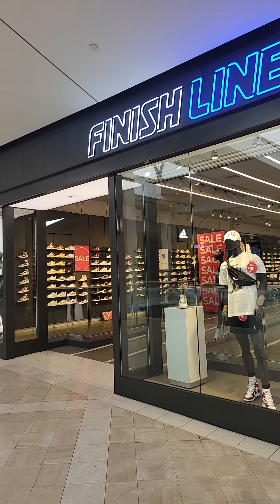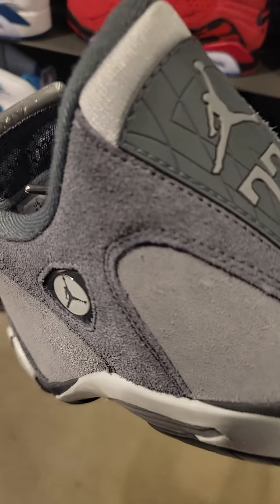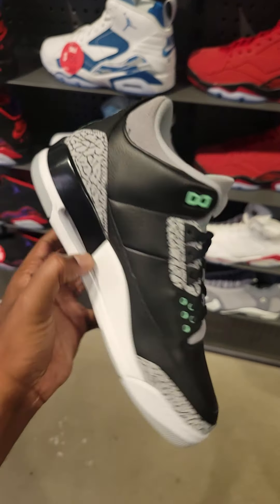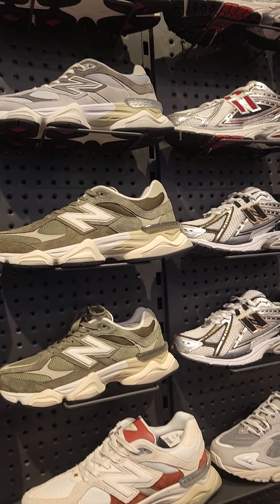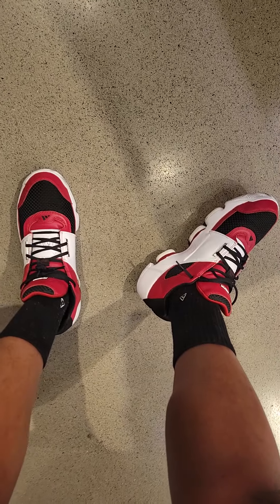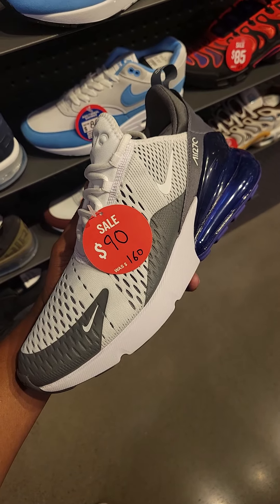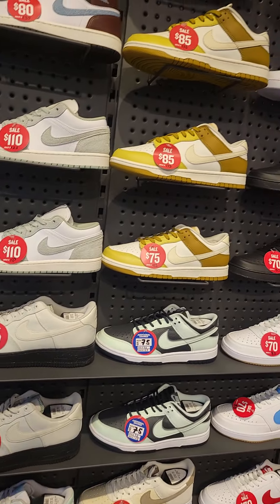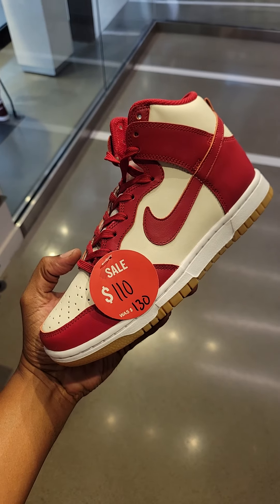Shop With Me At Finish Line